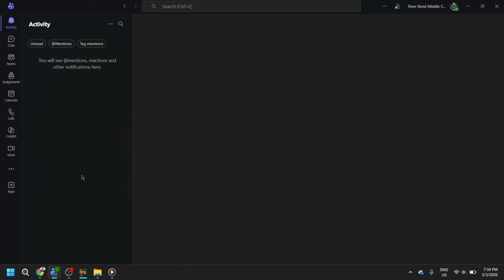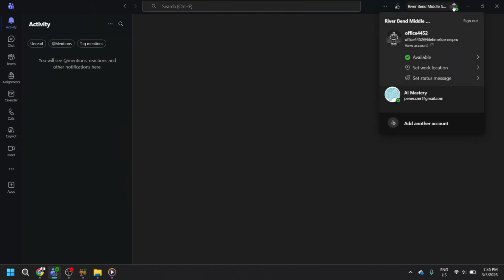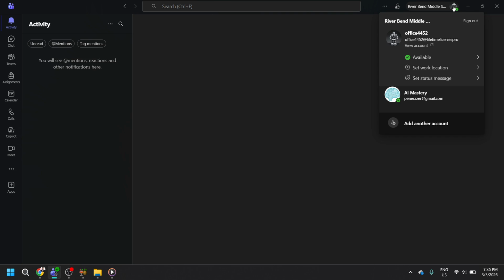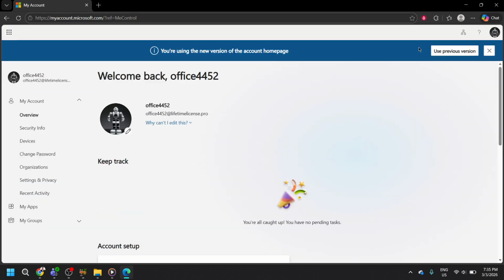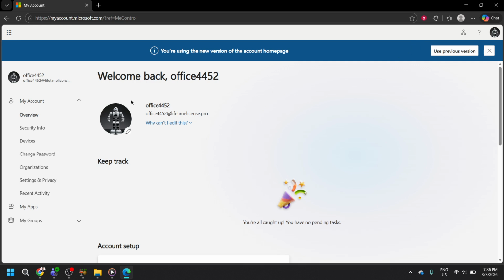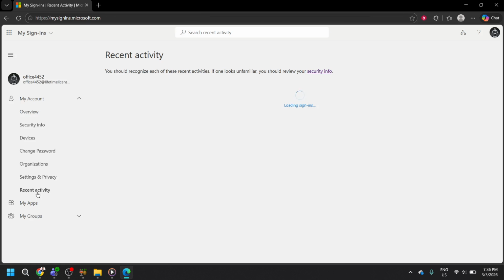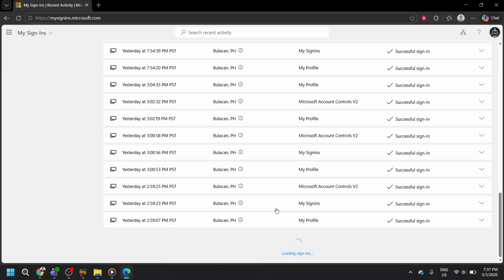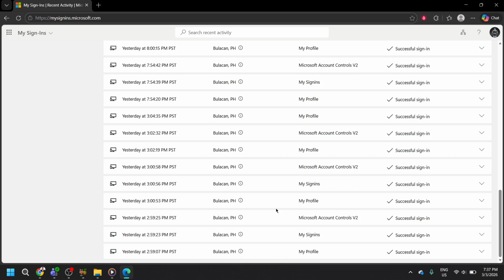How To Find Recent Activity In Microsoft Teams (Easy Guide)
In this video, we discuss how to find recent activity in microsoft teams to swiftly check activity feed teams app sections. Learn to view missed notifications online and track recent mentions and replies to navigate microsoft teams dashboard layouts. Catch up on group discussions and review team collaboration updates to master digital workspace tracking.

00:00 Intro
00:05 Benefits of tracking personal activity
00:17 Locating the profile icon
00:26 Description of the profile icon
00:35 Opening the dropdown menu
00:43 Importance of the profile gateway
00:51 Clicking the profile image
01:00 Selecting View account
01:10 Accessing the account dashboard
01:21 Difference from general settings
01:31 Navigating to the management portal
01:40 Finding Recent activity in the side panel
01:50 Viewing the activity log
02:00 Detailed list of tracked activities
02:10 Reviewing contributions and interactions
02:26 Conclusion and final thoughts